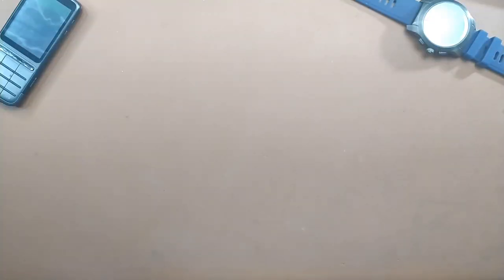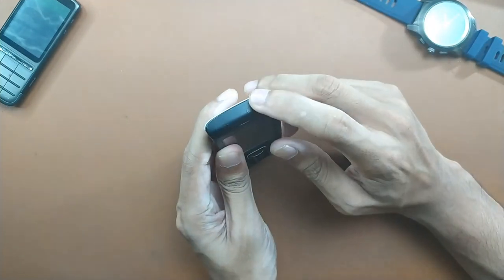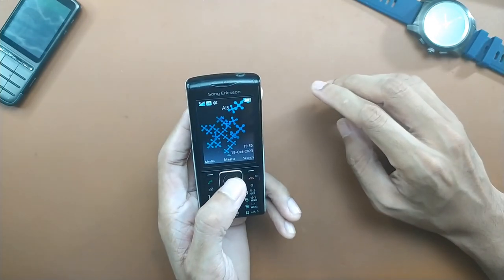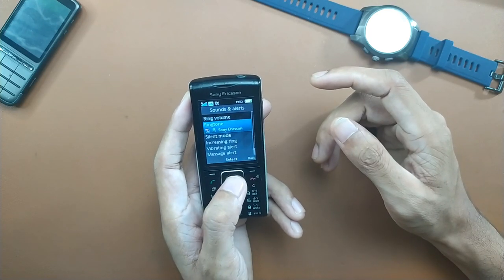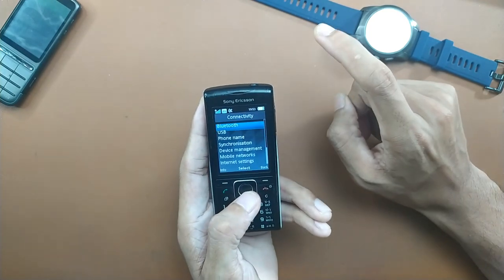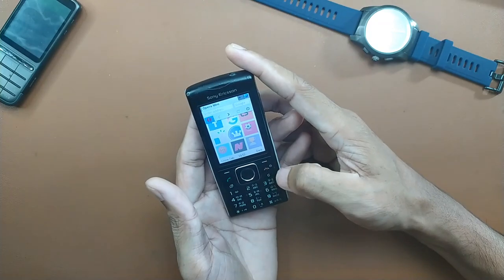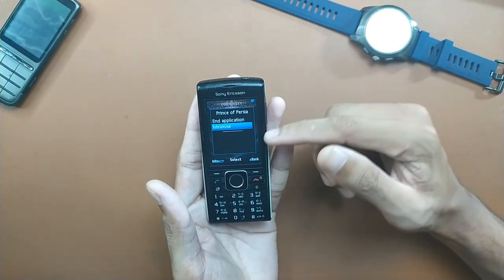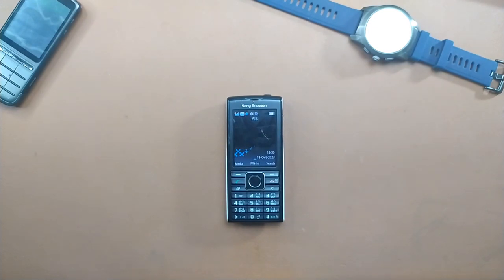Sony Ericsson Cedar J108i in 2023 | Detailed Look | Retro Tech | RandomRepairs